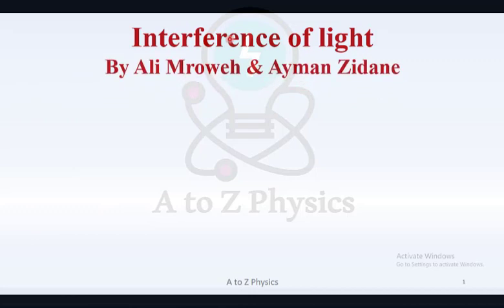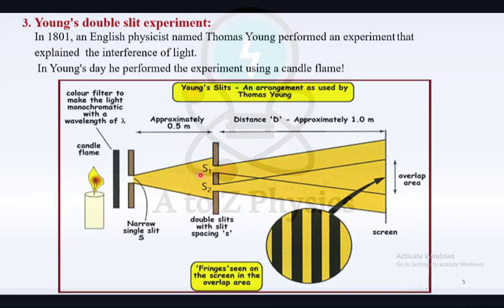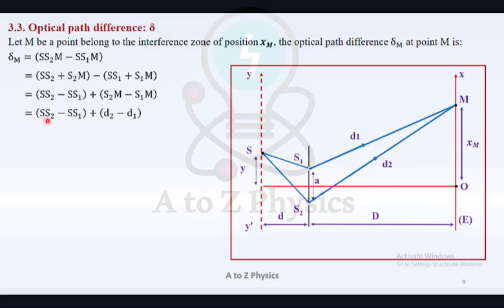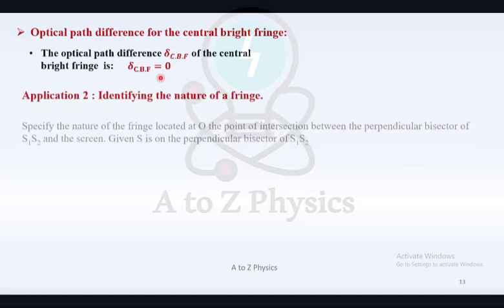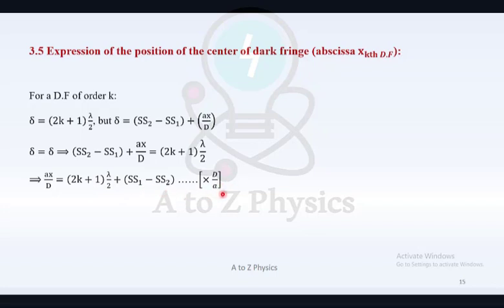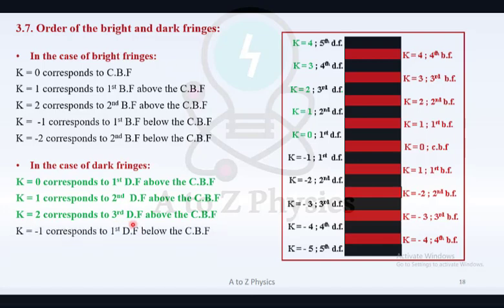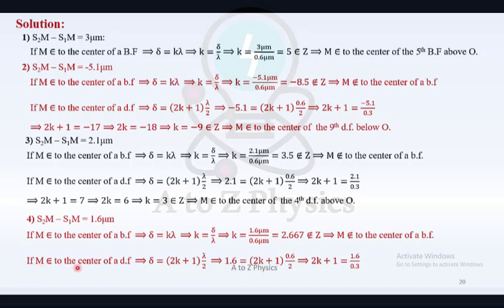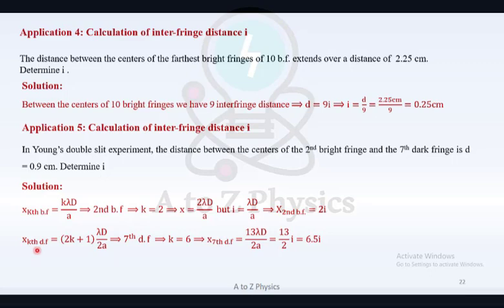Interference of light (Part 1)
A detailed explanation of the lesson for high school level
Presented by: Ayman Zidane & Ali Mroweh